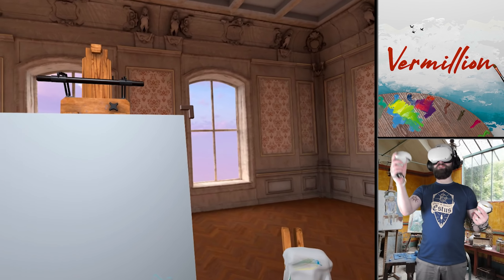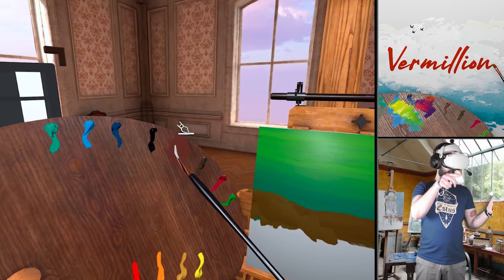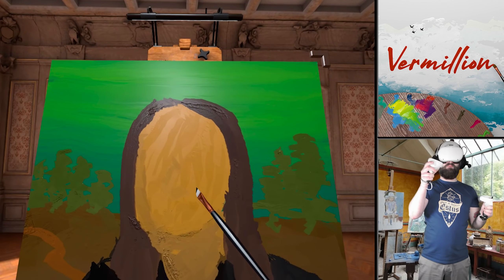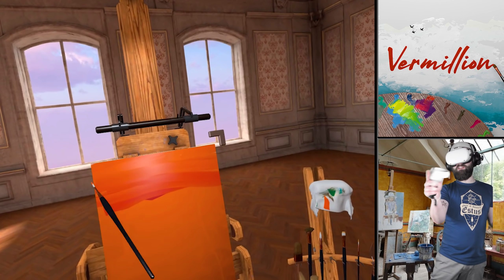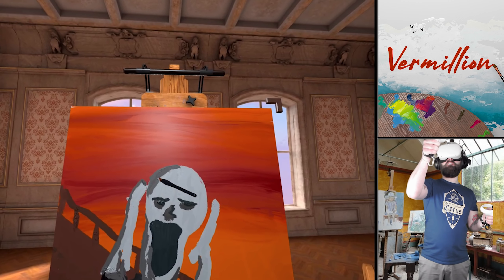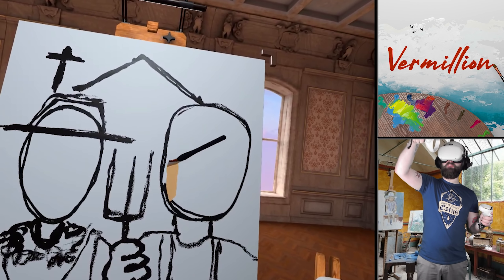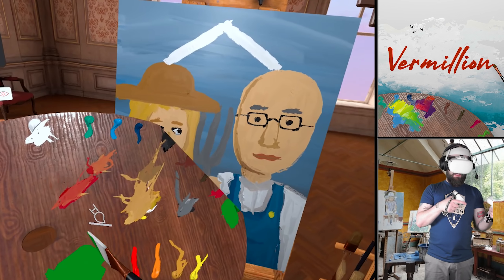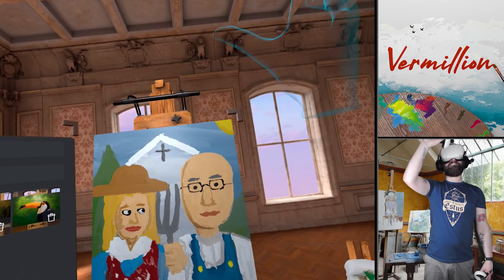VR Painting is HARD... Can I paint a VR MASTERPIECE from memory? // New Quest 2 Gameplay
I tried to paint three well known pieces of art in the brand new Quest 2 game Vermillion and found out the hard way that VR painting is HARD! However Vermillion VR might be one of the very best VR applications I've played in a long time, a product so tightly put together & laser focused on what it wants to achieve that even people like me with little to no painting skill can jump in & create something amazing with no fear of making permanent mistakes or ruining an expensive canvas. The feeling of painting in VR is beautiful in this new Quest 2 title, each brush stroke giving subtle vibrations and paint that blends together naturally if you mix colours or coat it on a little too thick. This is a VR application everyone who's enthusiastic about VR tech should try, a relaxing escape that promotes creativity even if like me you're devoid of much real skill...

The idea of this VR challenge was to paint the Mona Lisa, The Scream & American Gothic all from memory within the native Vermillion Quest 2 release, I looked at the pictures once each briefly before loading into the headset & then tried to recreate them all as quickly as possible whilst painting from memory... it was much harder than I thought it would be! It's not often that I set myself goals or create VR challenge video ideas like this but I'd love to do more (even if they turn into VR fails) so please do drop some comments down below with ideas of other VR challenge videos I could attempt in the future. All the Vermillion VR gameplay in this video was captured on the Quest 2 and is representative of native Vermillion Quest 2 gameplay.

- VR Painting is HARD
- Painting in VR
- Painting VR Gameplay
- VR Painting Game
- VR Painting from Memory
- Vermillion Quest 2
- Vermillion Oculus Quest 2
- Vermillion VR Gameplay
- Quest 2 Painting Game
- VR Painting Game